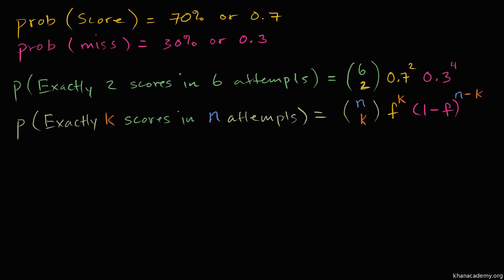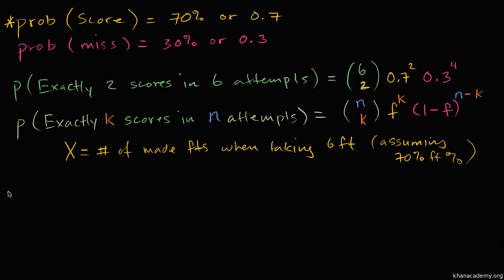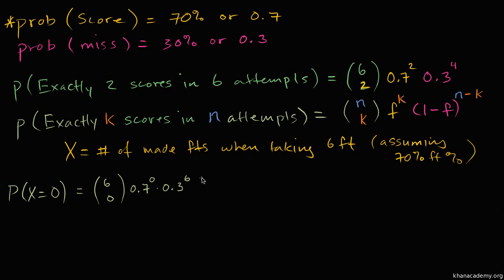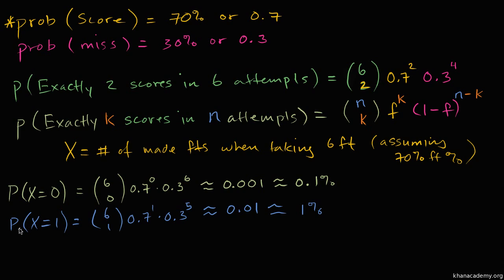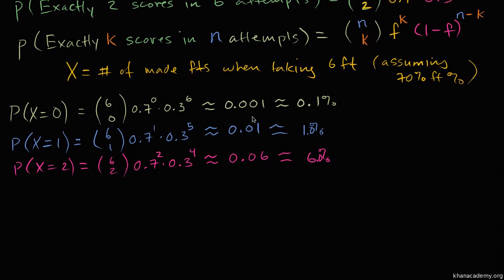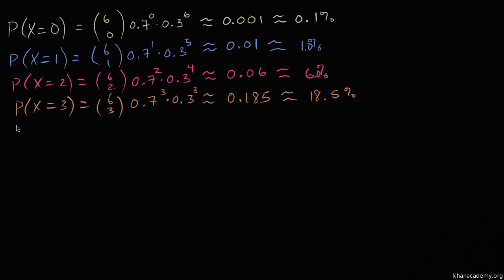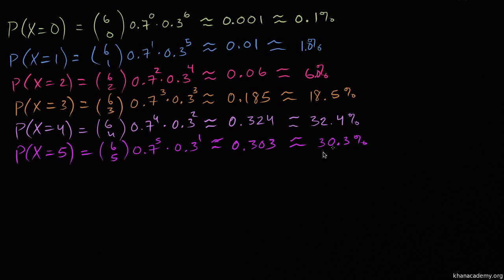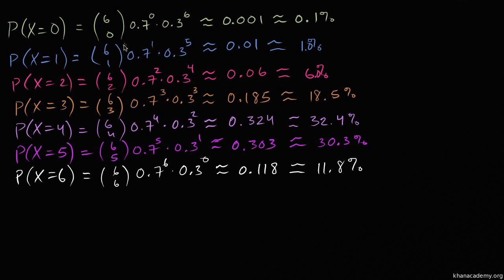Stochastic process احتمالية